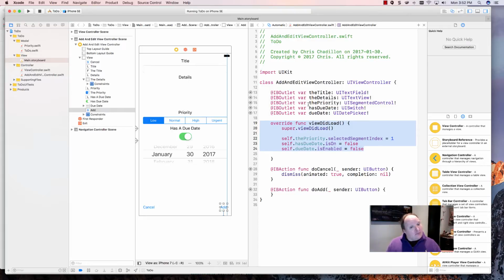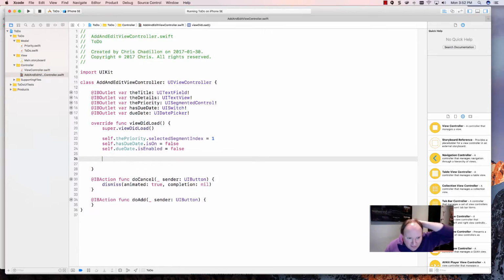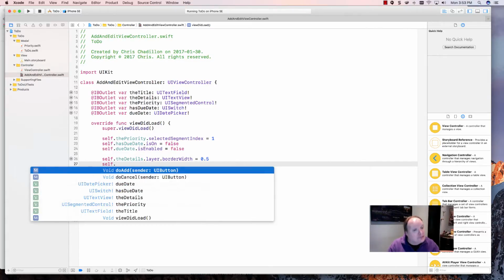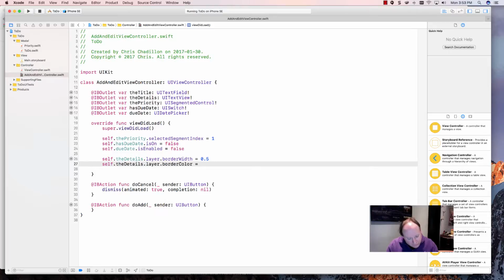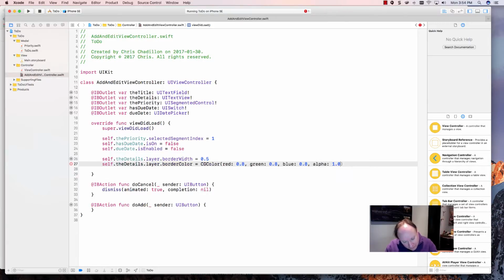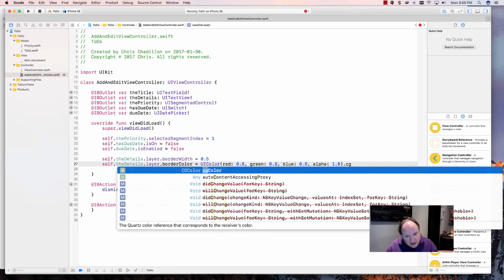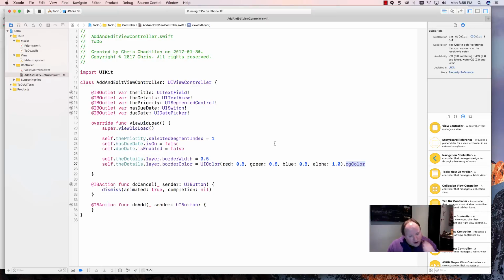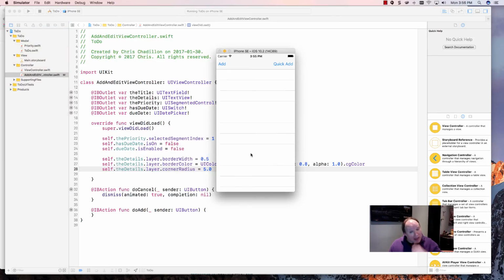ToDo App P-XVIII: Adding the outline to the details